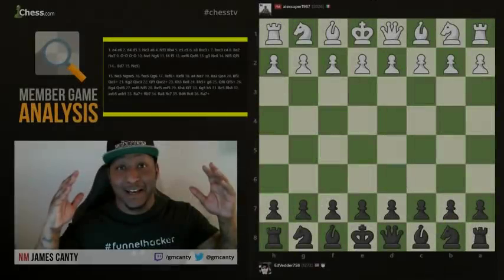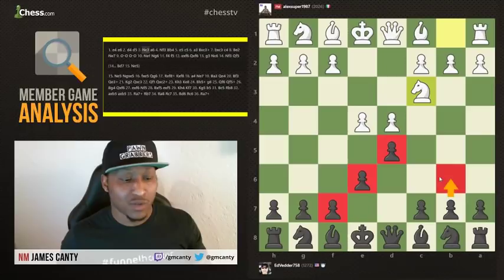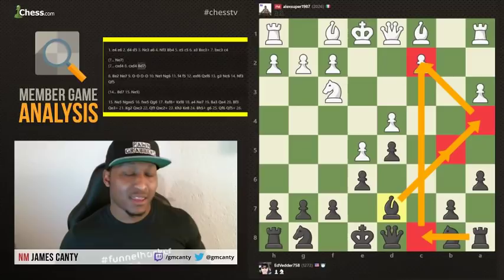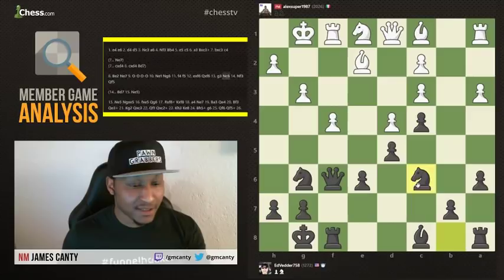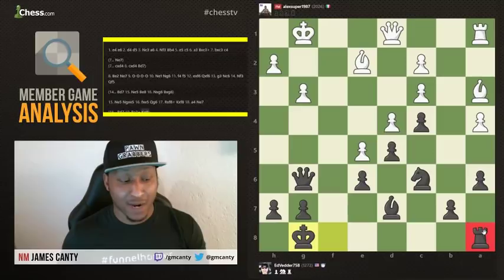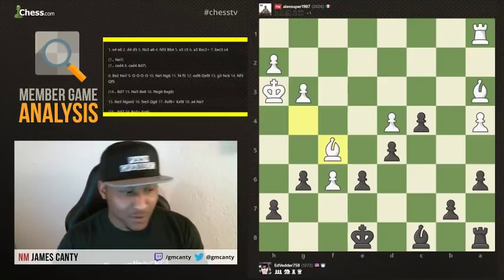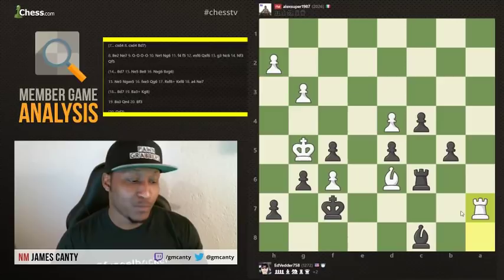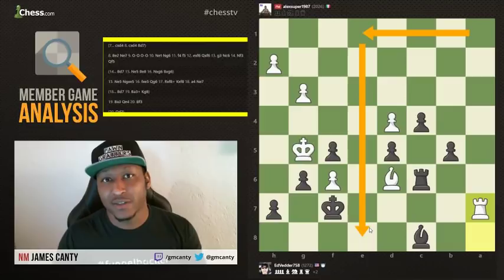Chess Master Analysis: Defense In Closed Positions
User edvedder takes an FM in this complex closed position where the FM tries to blow him off the board! NM James Canty breaks down the game for viewers, revealing some great teaching points, and analysis!